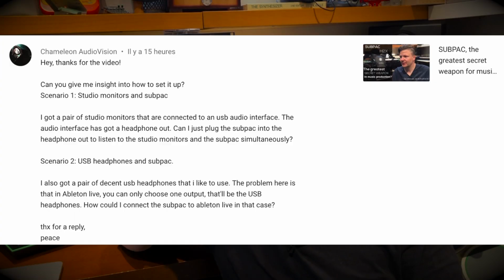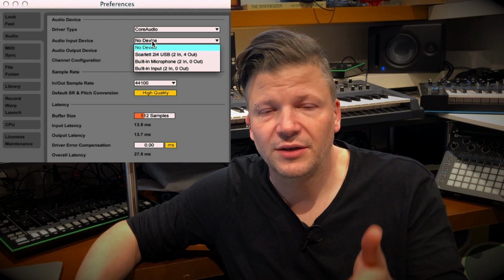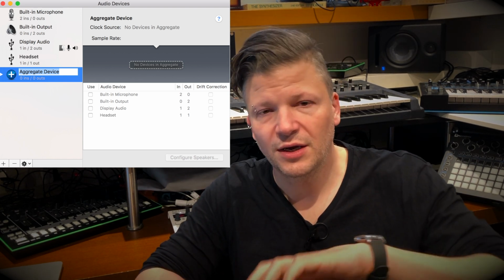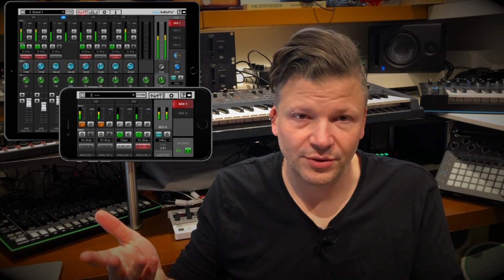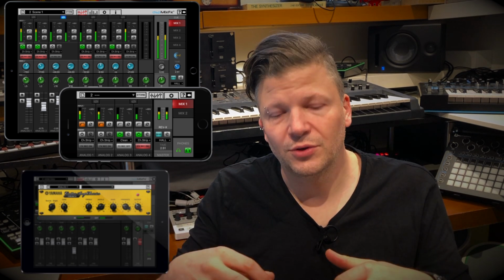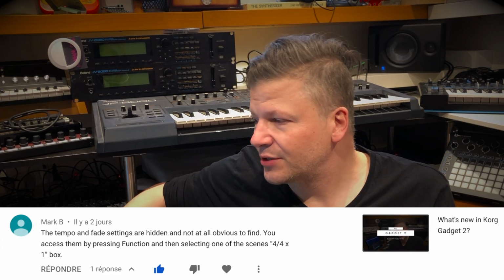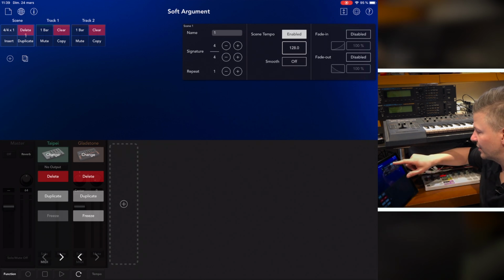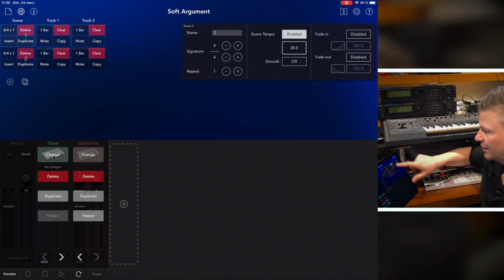5000 subscribers special : THANKS for all the support!!!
Let's take some time to answer your questions: Ipad music app, Midi sync, Gadget 2 tempo, Gadget 2 fade, Subpac setup and the next topics all be tackling.